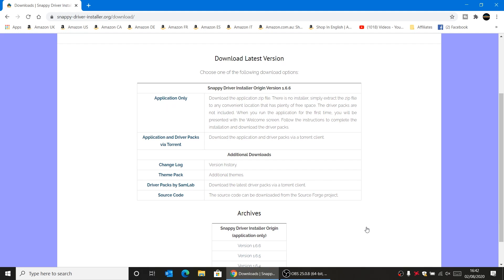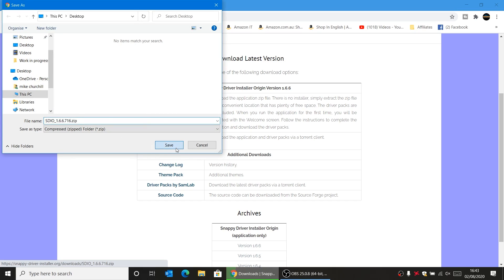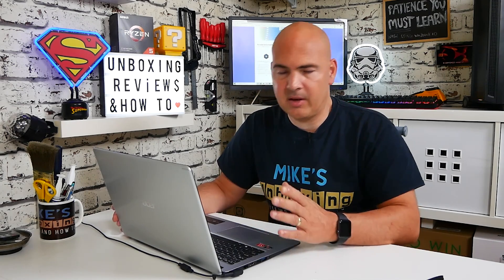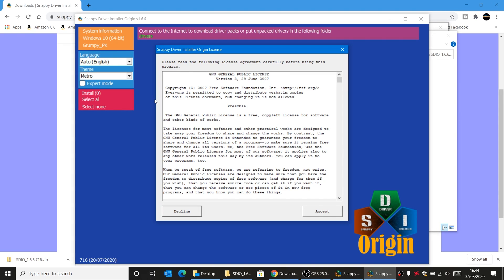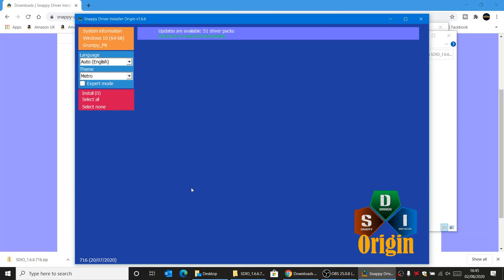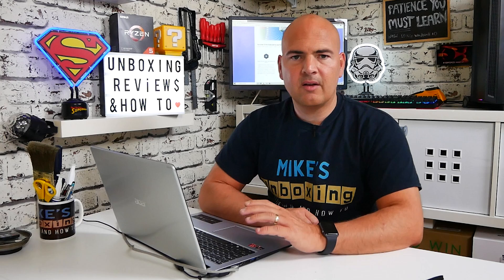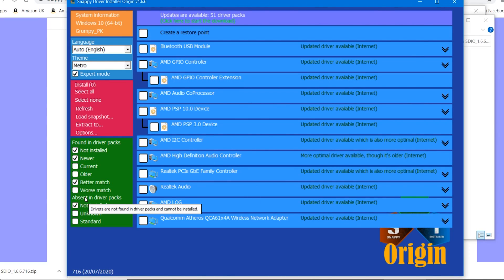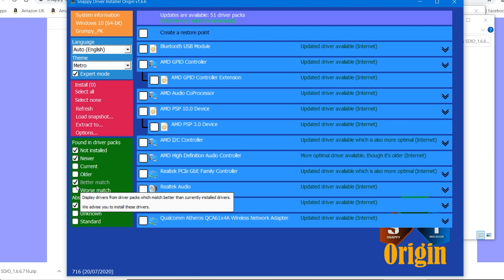Find & Install Windows PC Drivers AUTOMATICALLY For Free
This really helped me recently with the horrible ACEPC T11 mini PC, i couldn't find drivers on their site, so snappy driver installer came to the rescue!
It found everything and installed everything without any fuss!
This may also help with error 43 issues and other random crashes and unstable Windows installs.

Install Missing Drivers and Update Old Drivers
Snappy Driver Installer Origin is a portable Windows tool to install and update device drivers. It can be used offline to install drivers where Internet isn't available. No more searching for drivers after a clean install, just let Snappy Driver Installer Origin do it's thing and your job will be done in no time. The perfect technician's tool.

Features
State of the art driver matching algorithm. Fully portable so you can run it from a USB flash drive. Built in application and driver pack updates. Can be fully automated using the built in scripting engine. Multilingual interface. Built-in and custom themes. Supports Windows XP, Vista, 7, 8, 8.1, 10.

Open Source and Absolutely Free
Snappy Driver Installer Origin remains a free, open source project. Free means it costs you nothing to download and use. Free means it is free of adware, malware, back doors, unwanted third party software and other dodgy stuff.